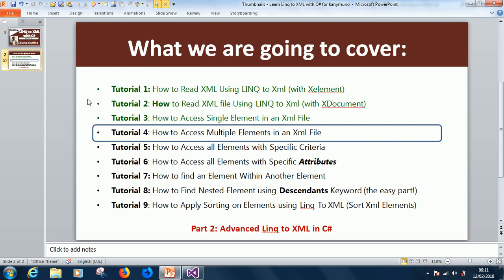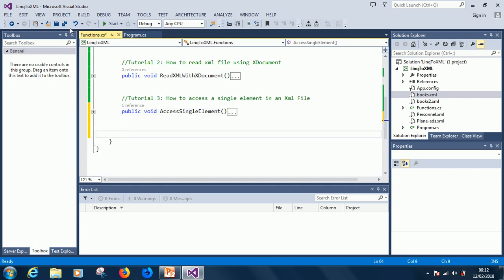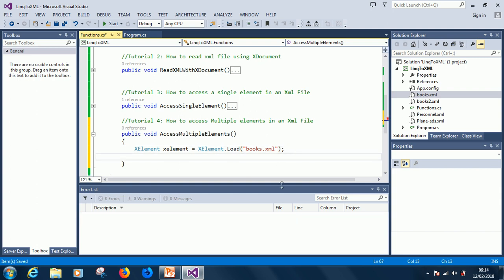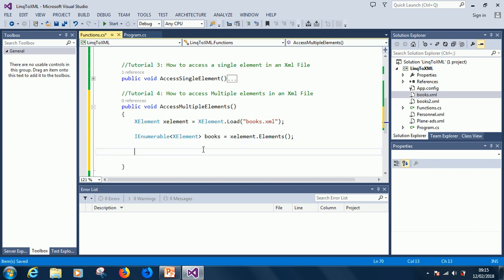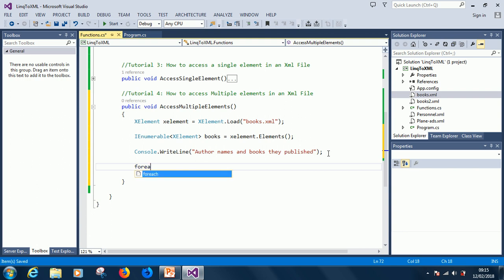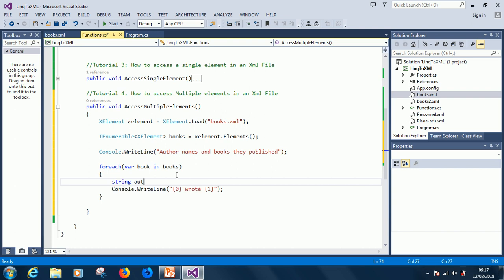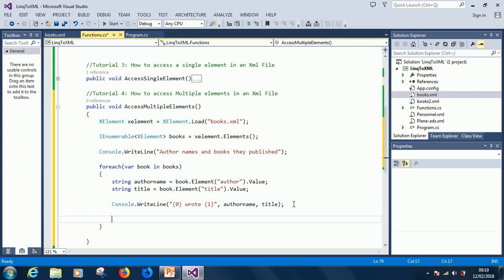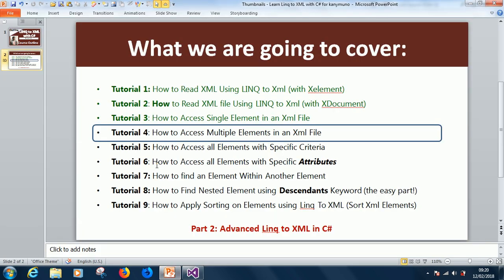Linq to XML With C# - Part 4: Access Multiple Elements in an Xml File